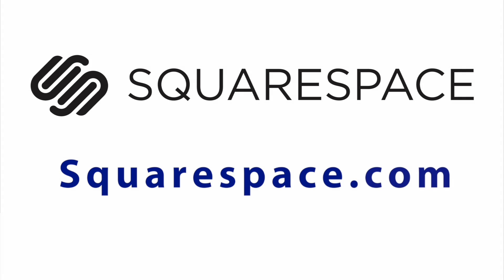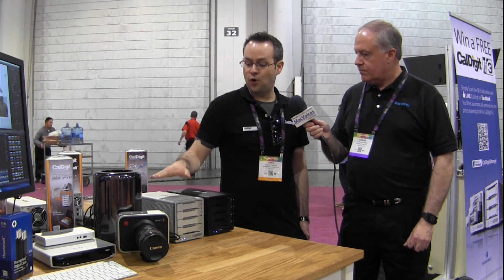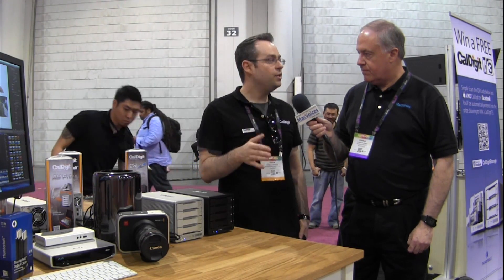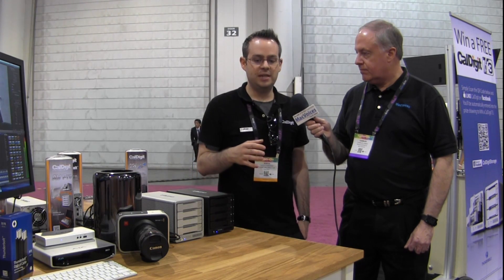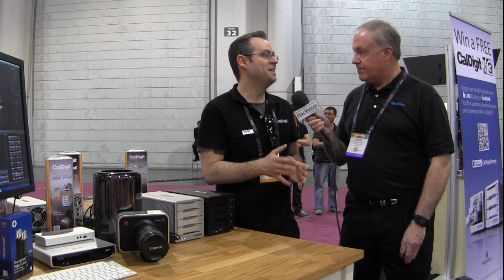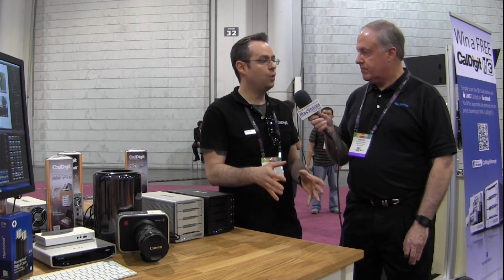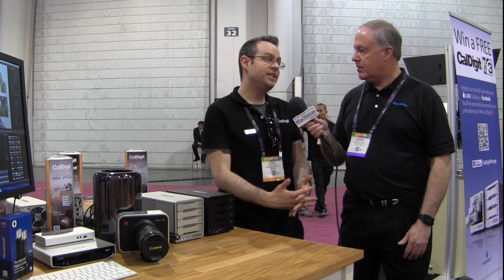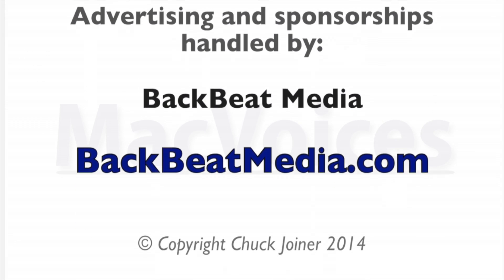MacVoices #14124: NAB - CalDigit Delivers New Two New Thunderbolt RAID 5 Solutions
In Las Vegas at NAB 2014, Kosta Panagos of CalDigit gives us a tour of their new Thunderbolt RAID 5 solutions, the T4 R and T4 J, and their Thunderbolt Station , a Thunderbolt expansion dock that provides additional connectivity options for your Mac.